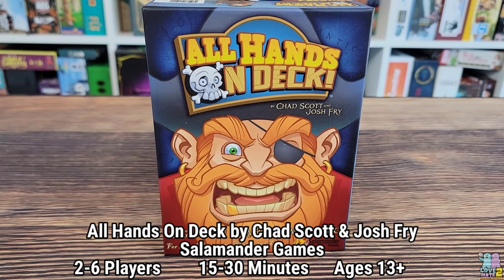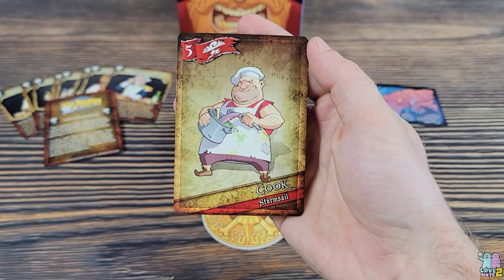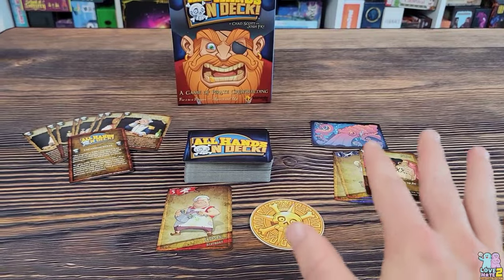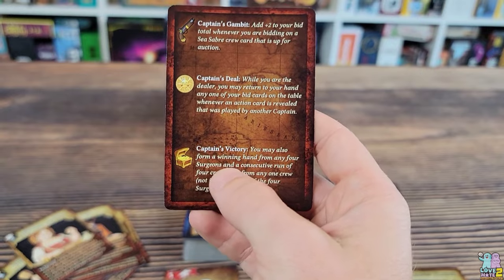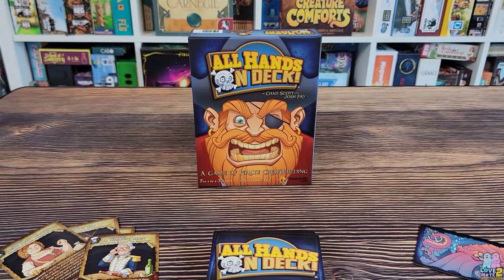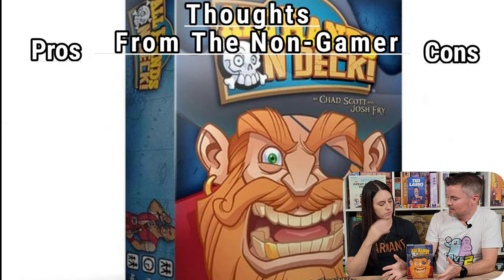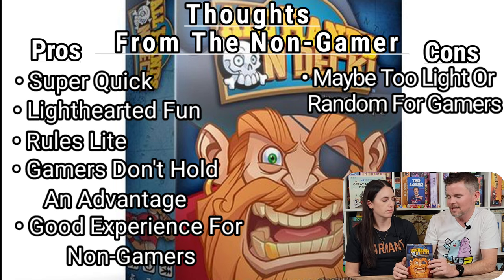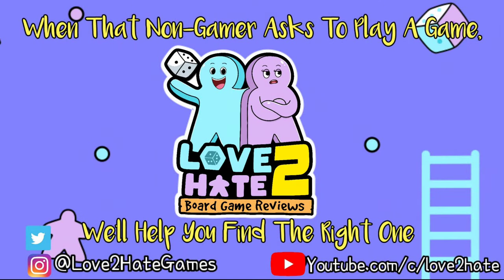All Hands On Deck - A Non-Gamer's Review!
Lance and Sam are putting together a swashbuckling crew of pirates in All Hands On Deck - a bidding card game from Salamander Games!

Start 0:00
Intro 0:10
Components
Turn Overview
Our Thoughts
Pros & Cons/Our Scores

Liked the Token Sesame you saw in the video? Check out their site for more info on it and their other products. Make sure to use code "love2hate5off"

The copy of All Hands On Deck seen in this video was provided by Salamander Games. No other compensation was provided for this video.